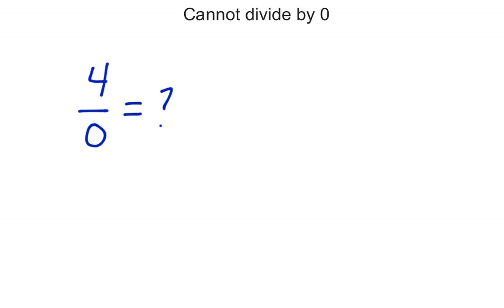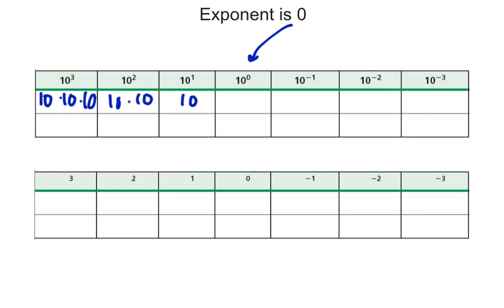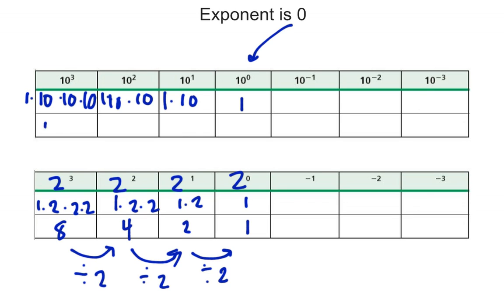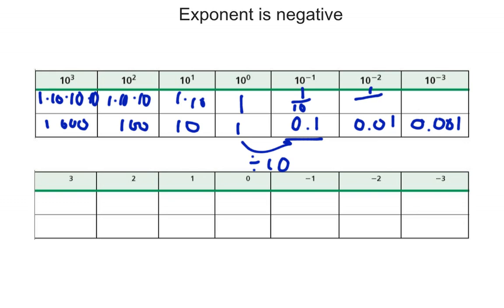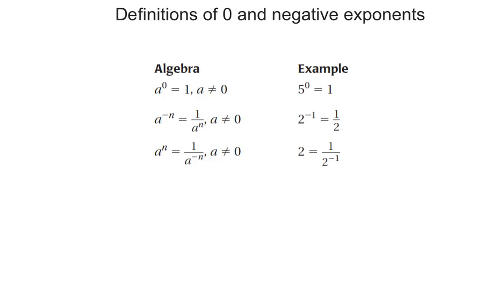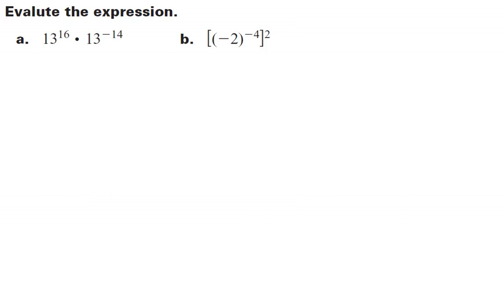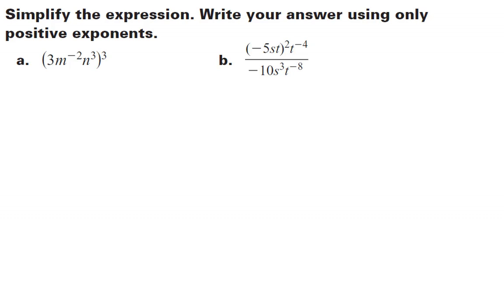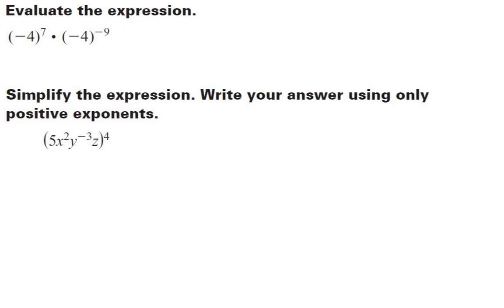Rules of Zero and Negative Exponents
A look at the rules behind zero and negative exponents. View more lessons